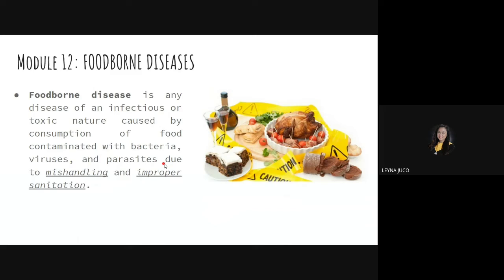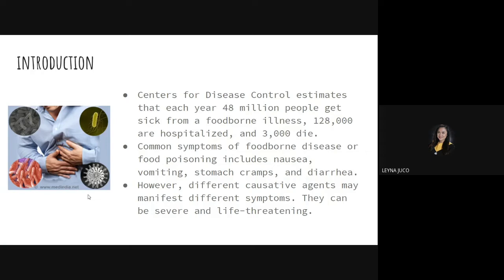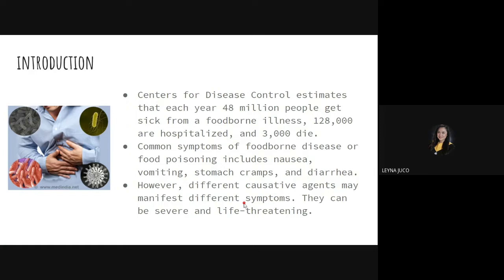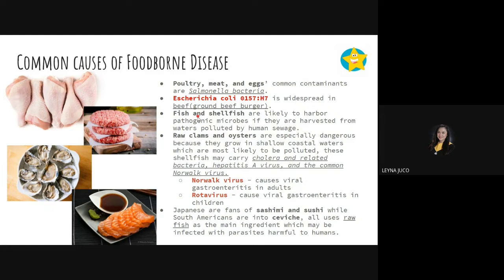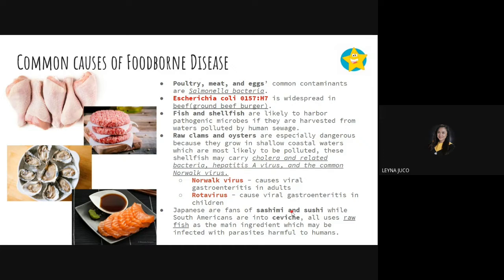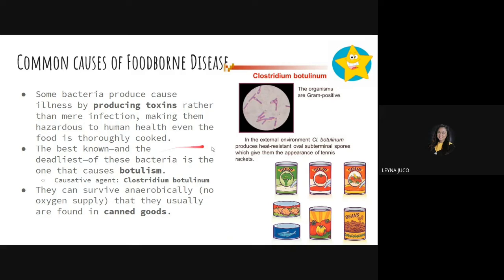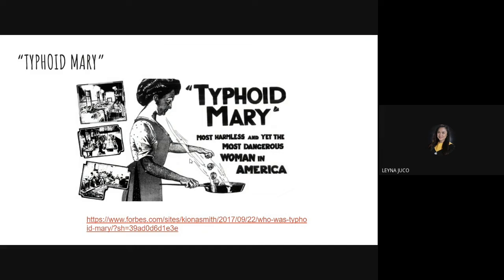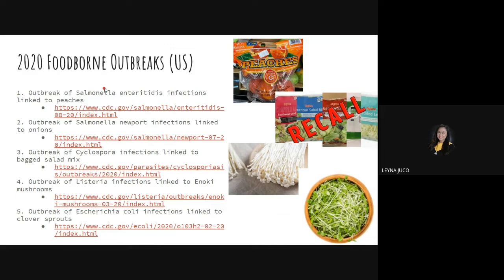CPH-M12: FOODBORNE DISEASES